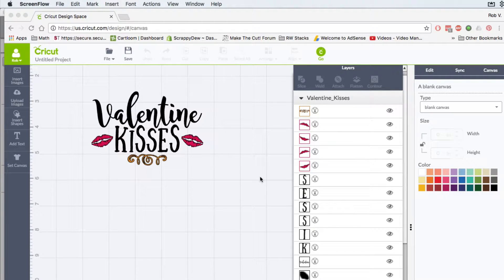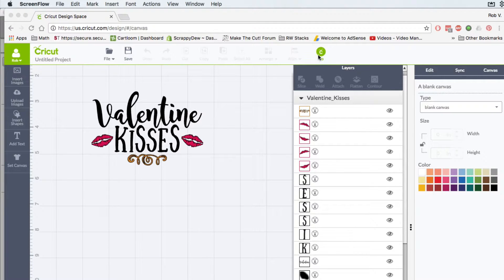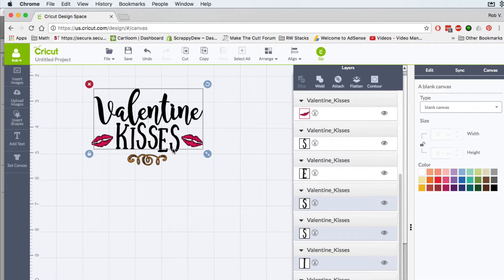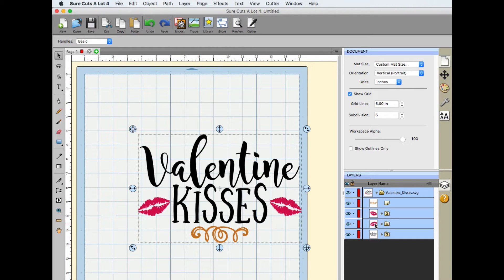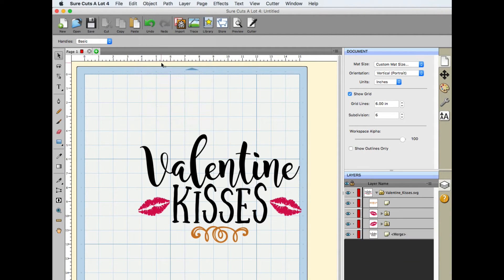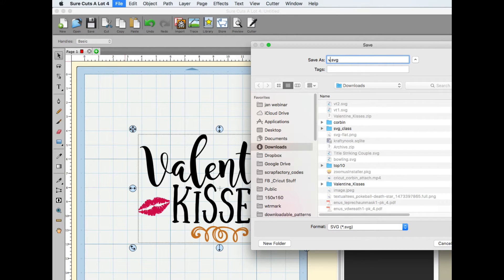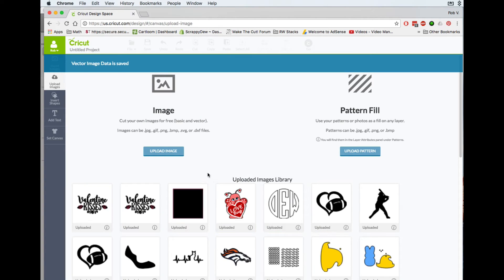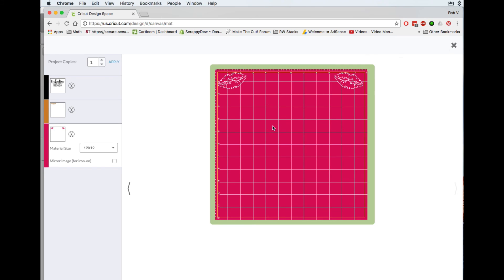SCAL 4 and Design Space - Merge by Color SVG Exporting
This lesson is used to help those that have SVG files that are more difficult to Attach in Design Space. You can easily do this in SCAL 4 by merging the like colors.